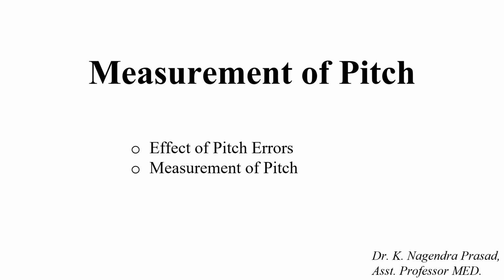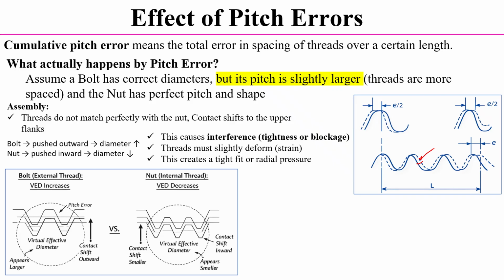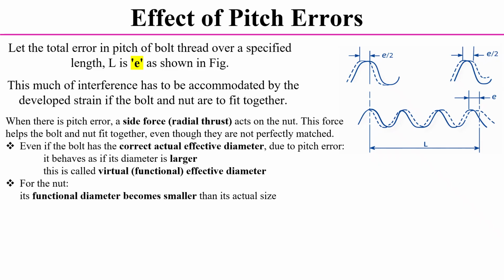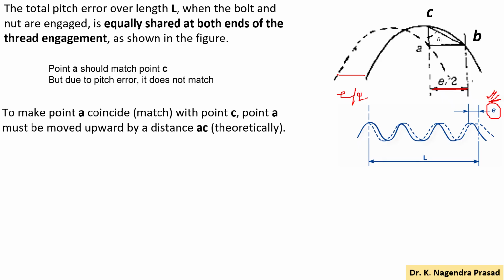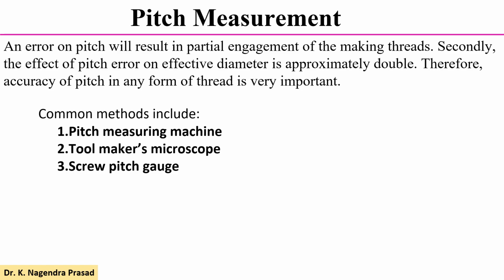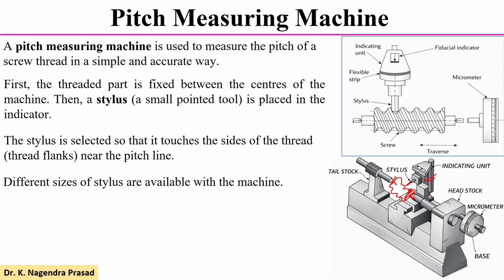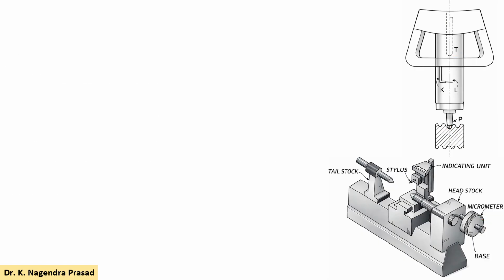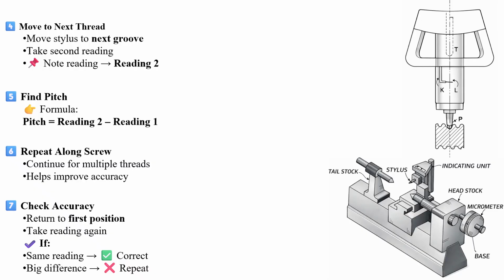Measurement of Pitch Made Easy | Pitch Errors Explained with Examples | Metrology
(Screw Thread Elements)

(Screw Therad Errors)

(Thread Measurements - Major diameter)

(Measurement of Effective Diameter - one wire method))

(Measurement of Effective Diameter - Two wire method)

(Measurement of Effective Diameter - Three wire method)

(Measurement of Effective Diameter - Best wire method)

(Thread Mesurement)

(Pitch Measurement)

Measurement of Pitch
Pitch Errors
Metrology
Screw Thread Measurement
Mechanical Engineering
GATE Mechanical
SSC JE Mechanical
Thread Metrology
Manufacturing Engineering
Engineering Measurements